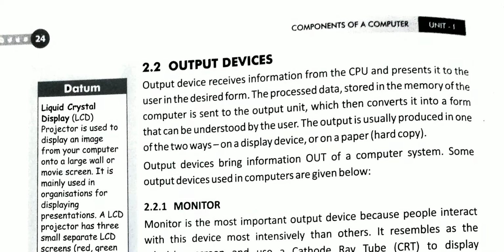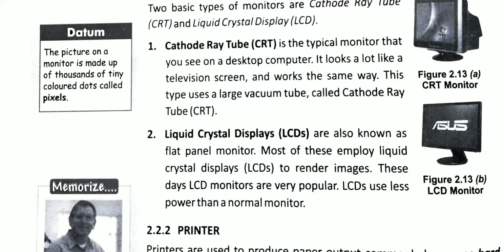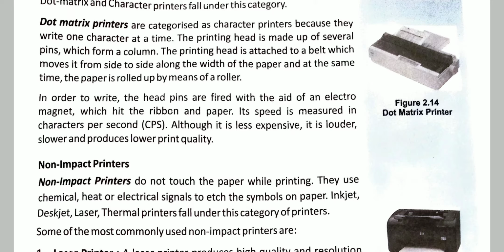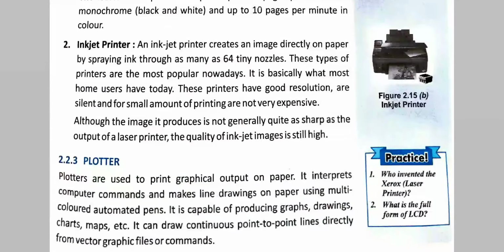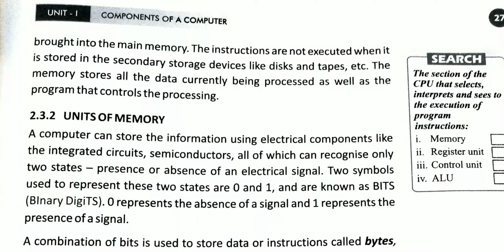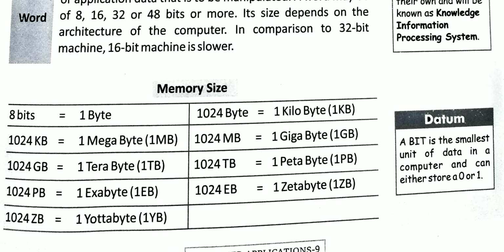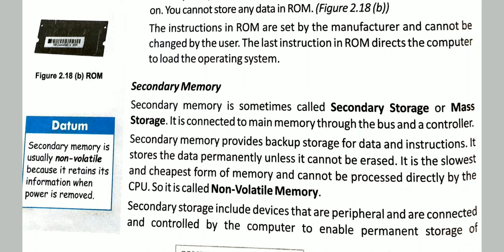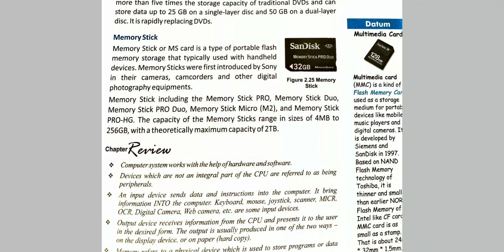Components of A Computer - Part 2